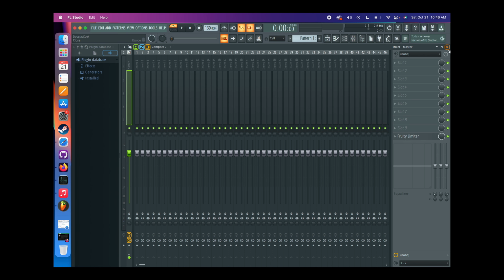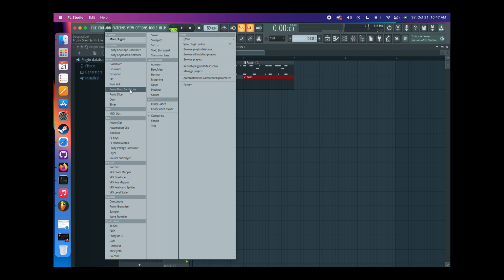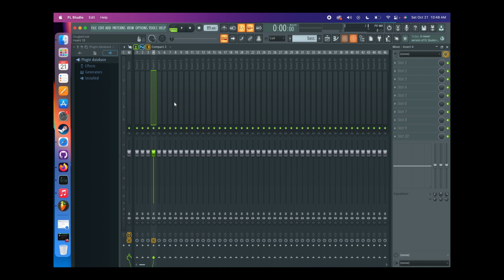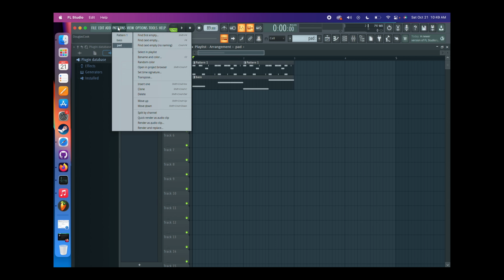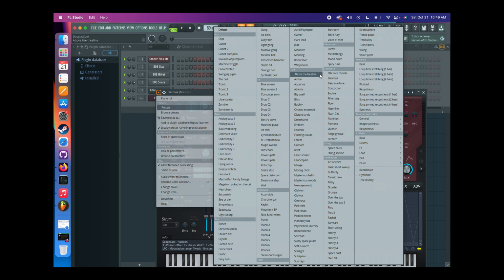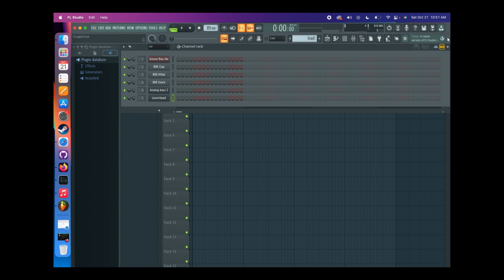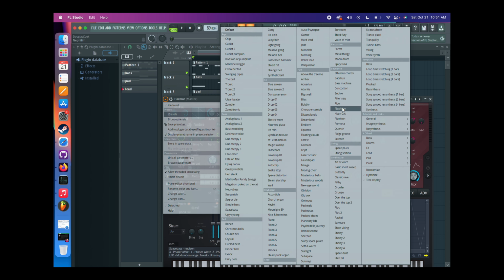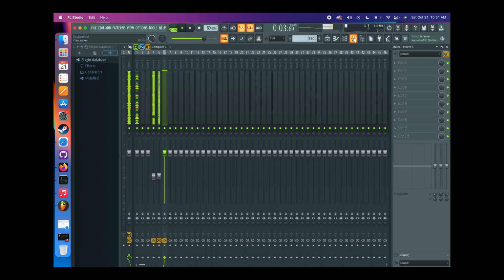How to quickly compose music in FL Studio